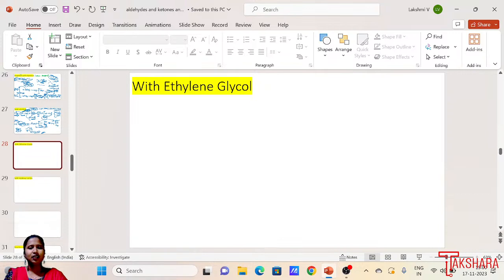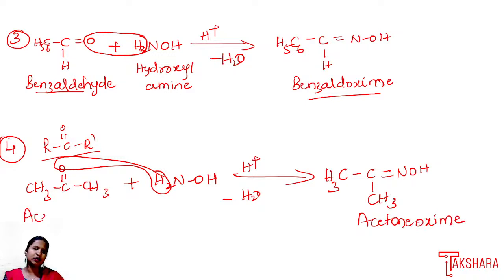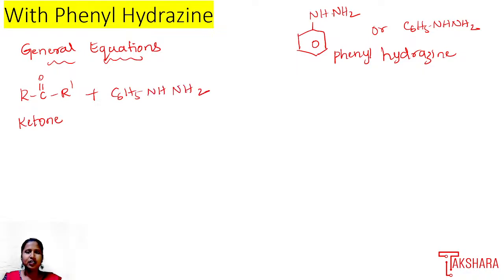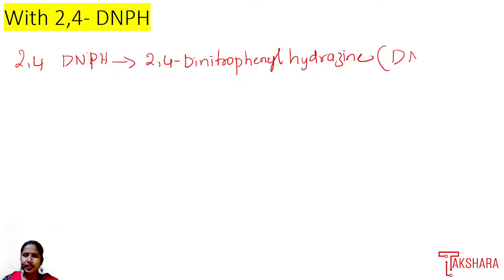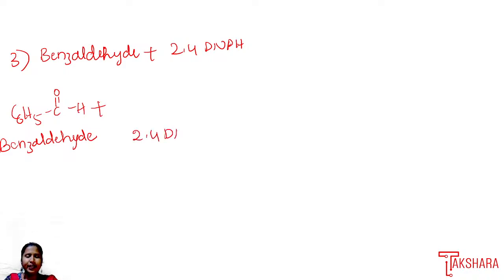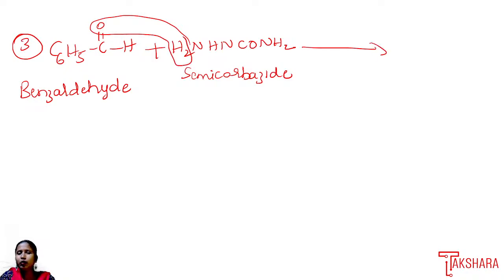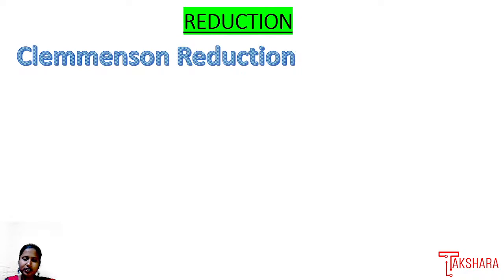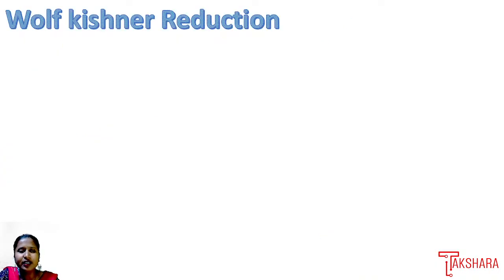Chemistry - Aldehydes keytones and carboxylic acid